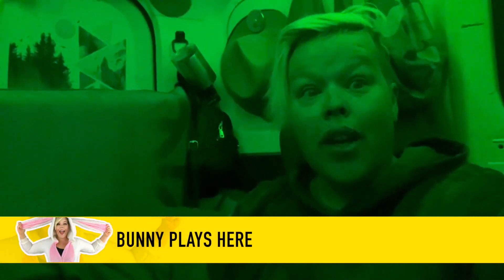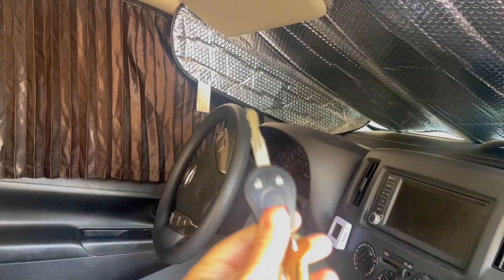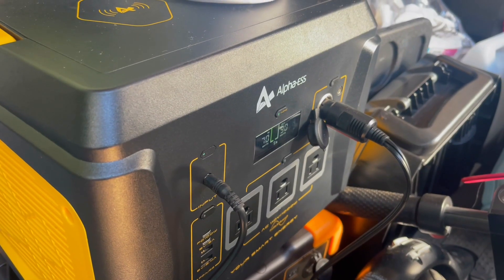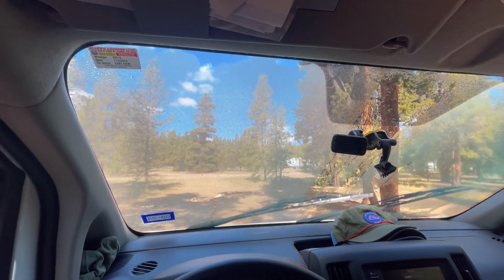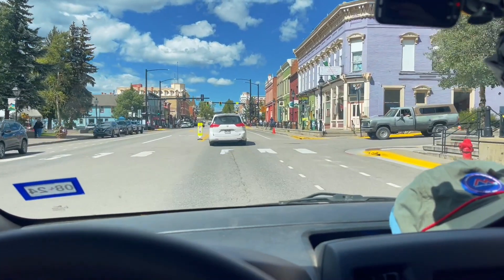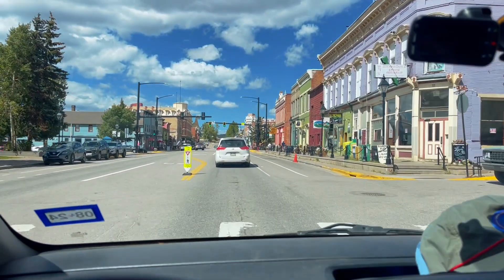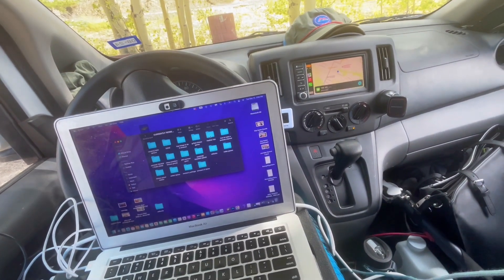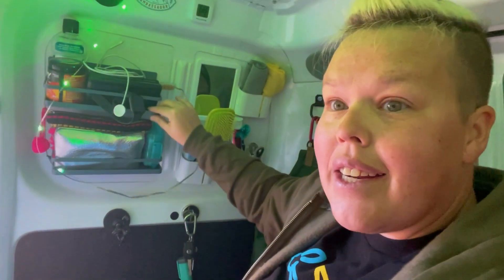Van Life Is About Organized Chaos Sometimes | A Typical Day In My Van Journey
While everyone hopes every day is super organized and chill, some days are just about organizing the chaos which surrounds you.Today we are doing a typical day in my van life journey as I share with you what life looks like living in less than 40 square feet.